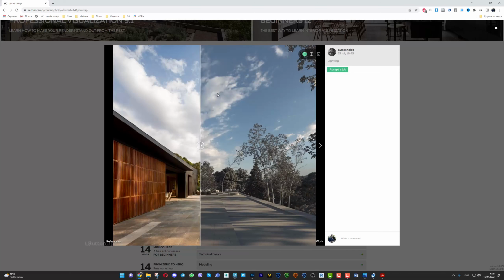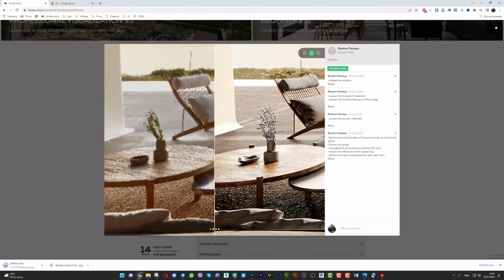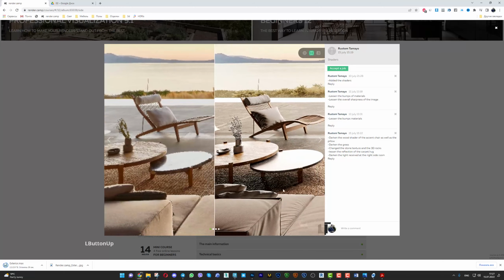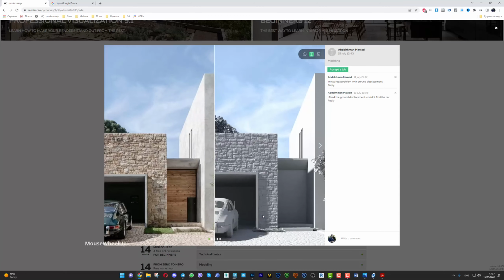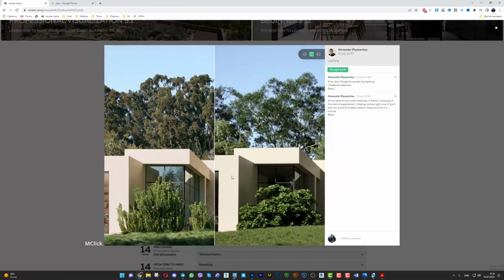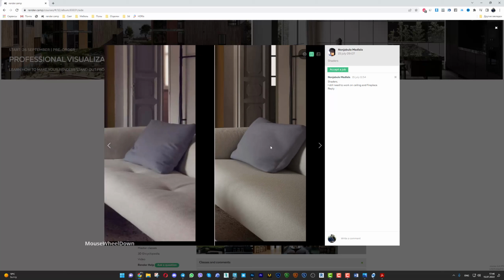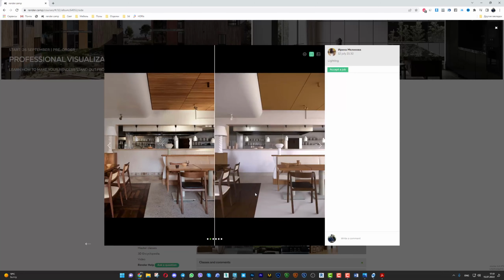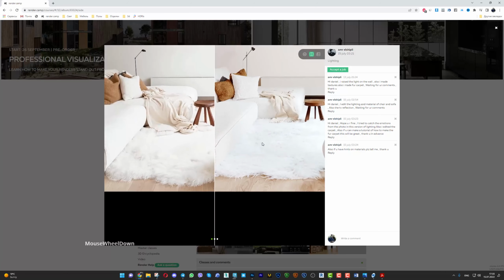15 July koments